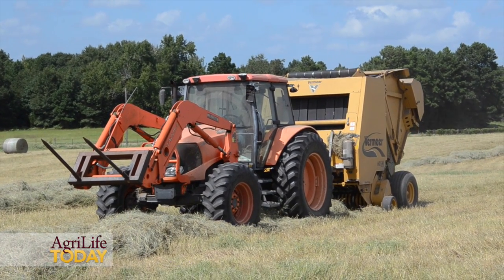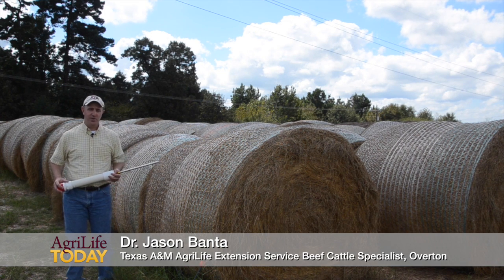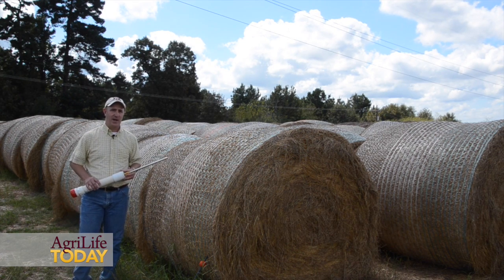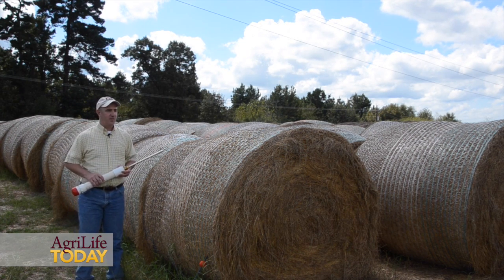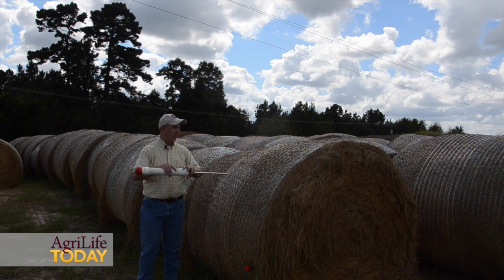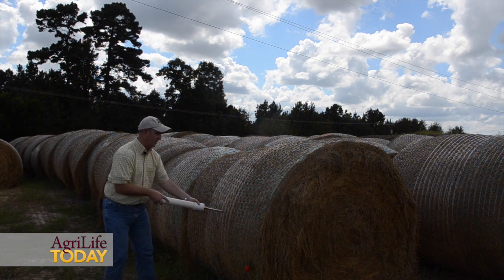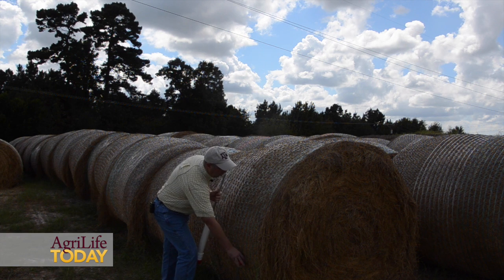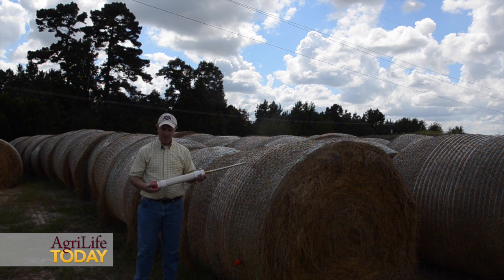Test Winter Forages for Nutritional Values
Dr. Jason Banta, Texas A&M AgriLife Extension Service beef cattle specialist, Overton, says it's important for beef producers to test hay for quality to ensure cows receive the proper nutrition. Having cows in good body condition before calving will help produce better, healthier calves.